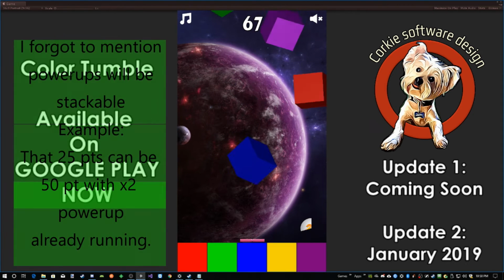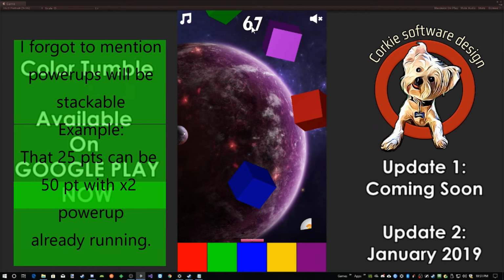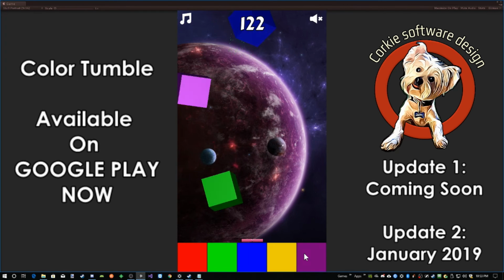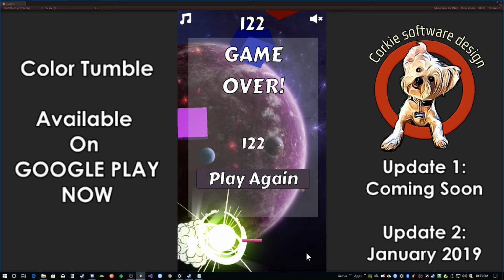Color Tumble DevLog 1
Color Tumble Developmental Log for Update 1 coming out in December 2018.